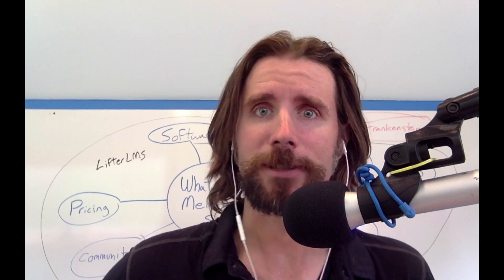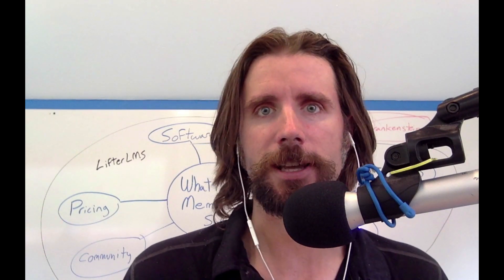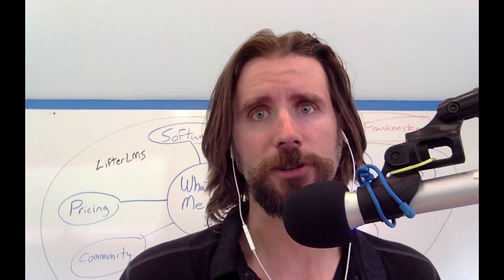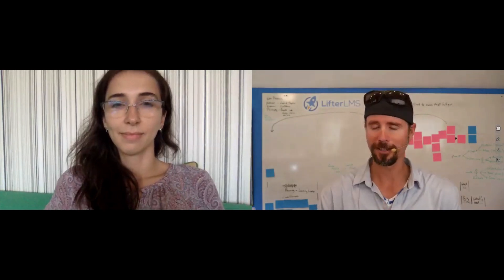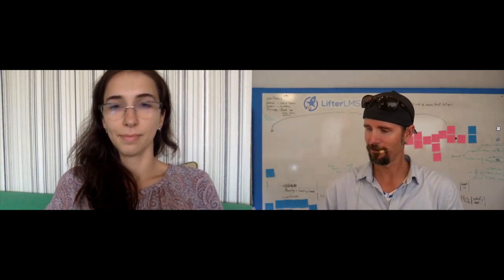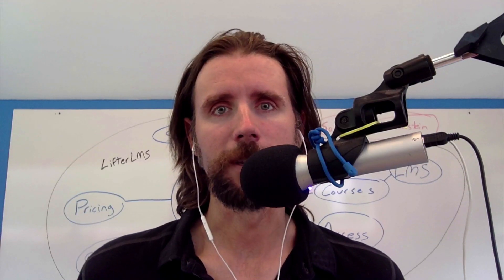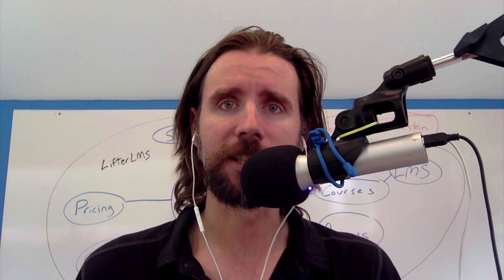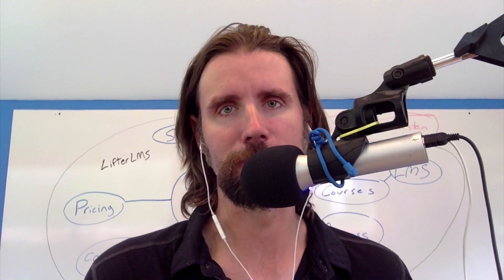How to Make a Fast, Beautiful Online Course WordPress Website with the Neve Theme - Ep. 266 LMScast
We are joined by Rodica Irodiu in this episode of the LMScast podcast hosted by Chris Badgett of LifterLMS. Rodica is a developer with ThemeIsle, and she had a large part in creating the Neve theme for WordPress. It has specific LifterLMS functionality integrated in it. She and Chris discuss the Neve theme and LifterLMS, along with how course creators can optimize their sites to create fast, beautiful online course websites.

Many themes in the WordPress ecosystem that offer a lot of functionality don’t integrate well with page builders, such as Beaver Builder or Elementor. This inspired the ThemeIsle team to build a theme from scratch that integrates well with those page builders, but can also offer options around customizing the layout in coordination with page builders.

ThemeIsle started as a company called Coding WP seven years ago in Bucharest, Romania. Over the years they have had a few themes that have done very well, such as the Hestia theme and Zerif Lite theme. With the Neve theme, speed was a major priority. The reason for a focus on speed was that many users who access WordPress websites may not have the best internet. Many web developers do have fast internet, so it is not a problem for them, but optimizing for the end user is important.

Rodica also shares how ThemeIsle as a company works remotely, and what they have learned to make that process work well. In Romania there is a heavy interest in tech education, so Rodica shares how that leads to a high level of talent in that industry based in Romania. Chris did some work in Romania when he was running his digital agency before starting LifterLMS.

you can find the Neve theme created by Rodica and her team. They have a pro version there, but there is also a free version in the WordPress repository. So if you’re interested in seeing how the theme works with LifterLMS be sure to check it out there. they also have a blog and other resources dedicated to helping WordPress site builders.